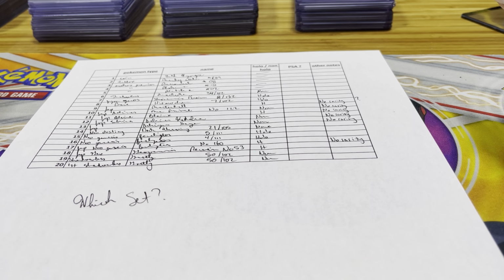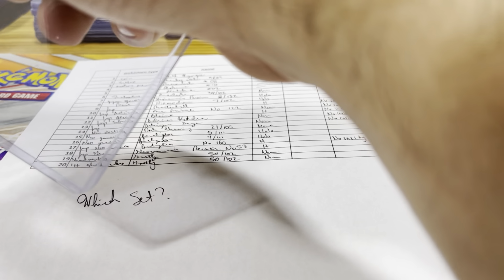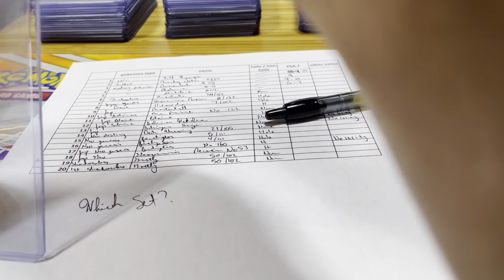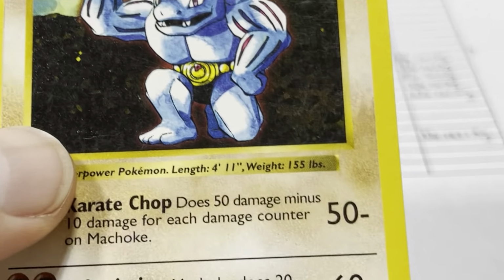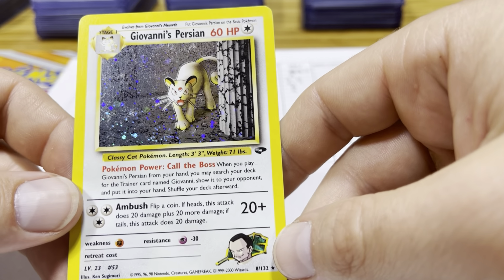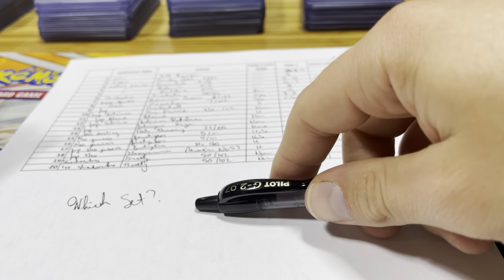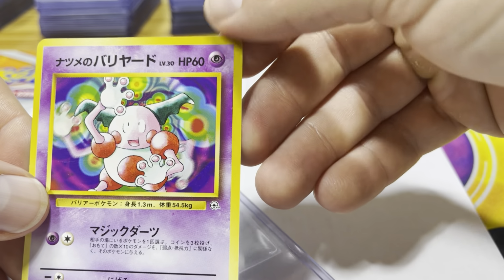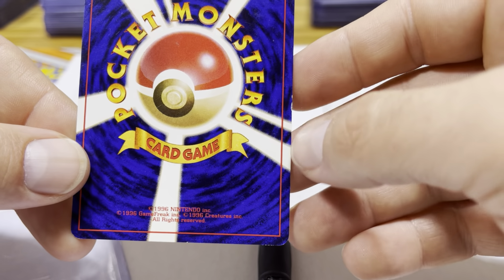Which Set?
Video cut out sadly